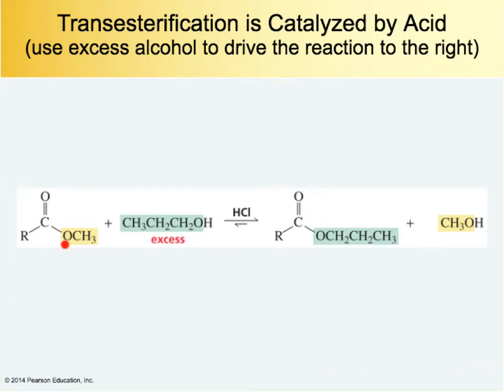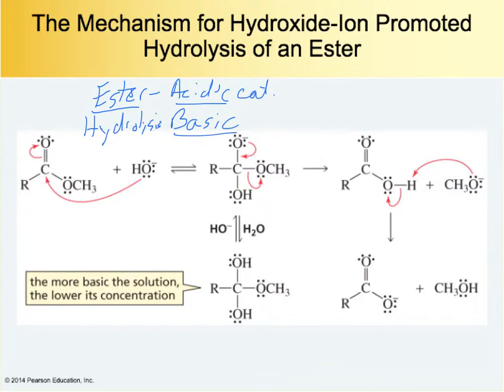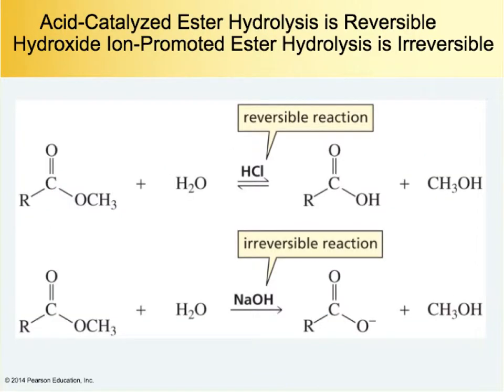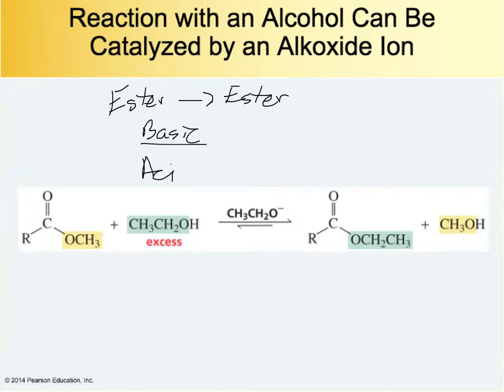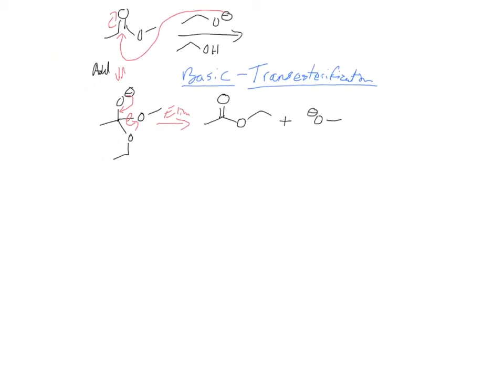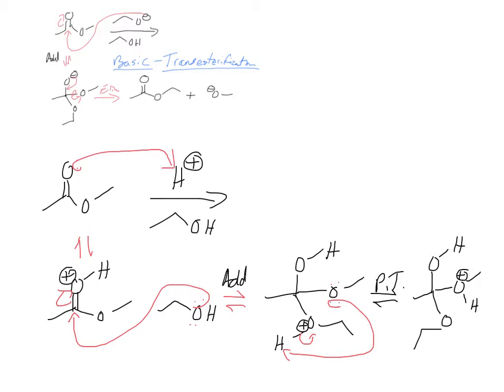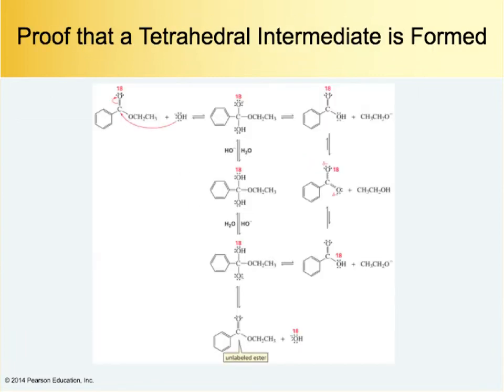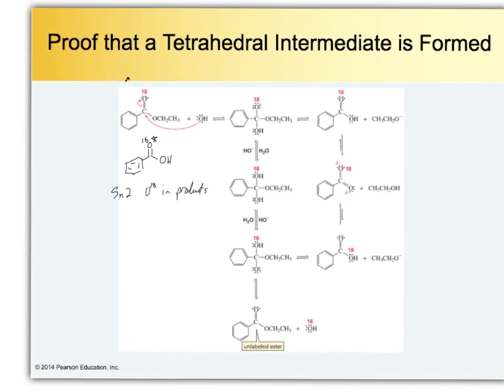CHM 352 3-23 & 25-15 Part 5